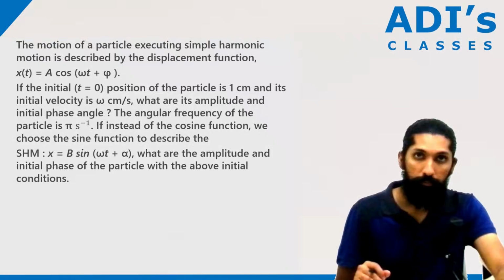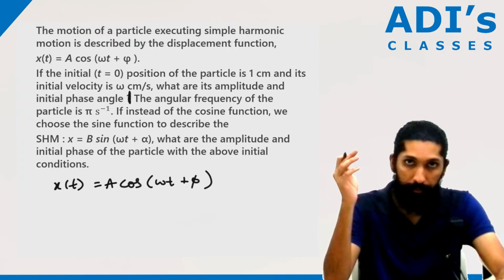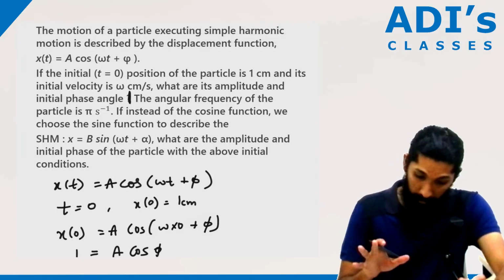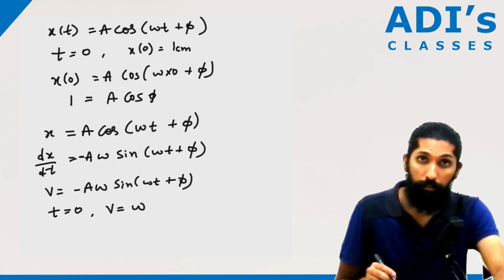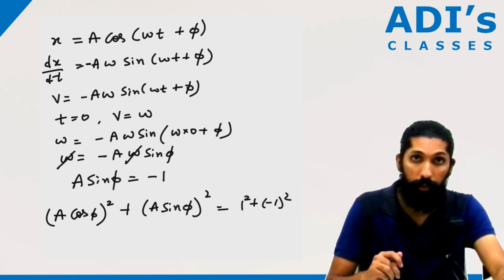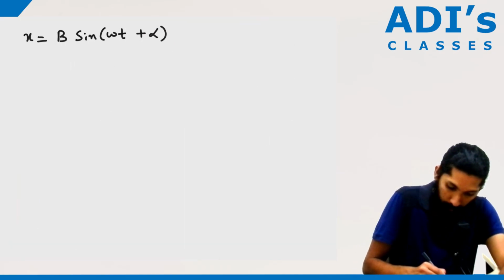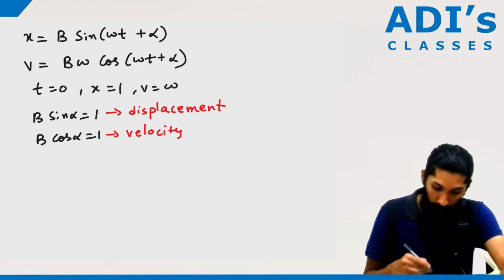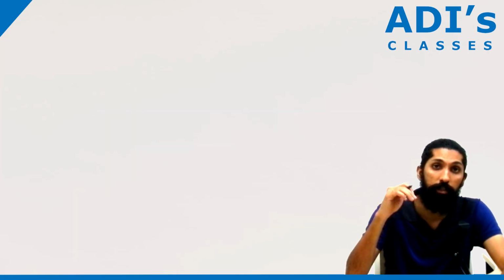Problem Part 2 | Oscillations | Physics Class 11 | CBSE and PUC - ADIs Classes